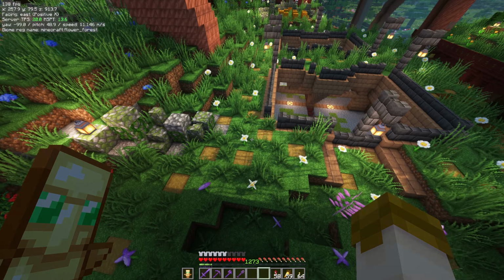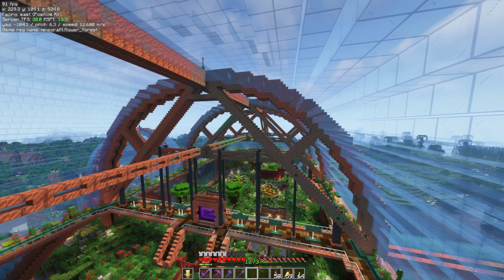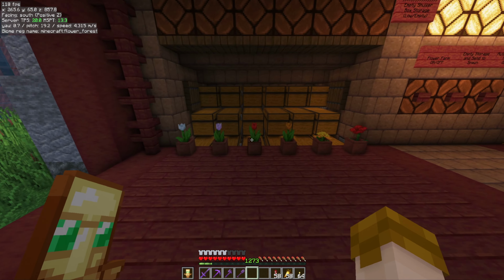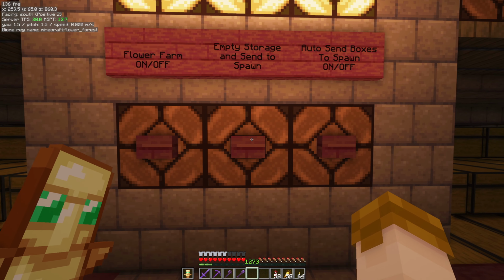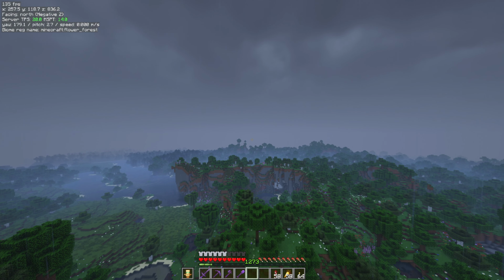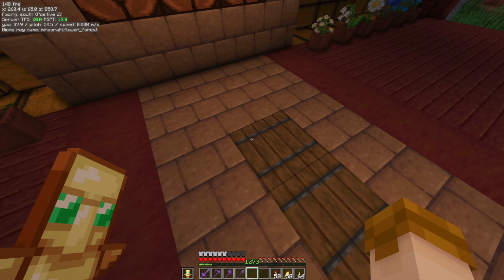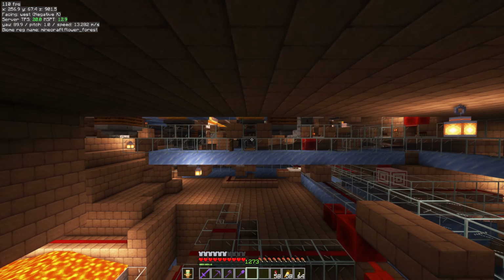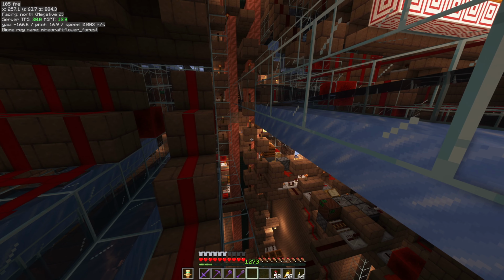Prepare To Dye A Lot - World Update #16 Commentary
Don’t build a Poppy farm with your flower farm project when you already have an iron farm.

Timestamps:
0:00 The Flower Farm
1:25 Some fun construction stats
2:44 Control panel & storage
5:53 Redstone spaghetti
6:31 Looking on the bright side, and how I’d do it again
8:28 Old creeper farm dismantled
9:19 Temporary mangrove tree farm
9:45 Simple copper farm
10:18 The remaining flower types
10:56 The choice of location for the flower farm
12:07 Talking about the timelapse
12:55 The end

All music used within this video comes from Minecraft's in-game soundtrack, unless stated otherwise.

I use the Faithful 32x Resource Pack with my ExperimentalTweaks Addon Packs.